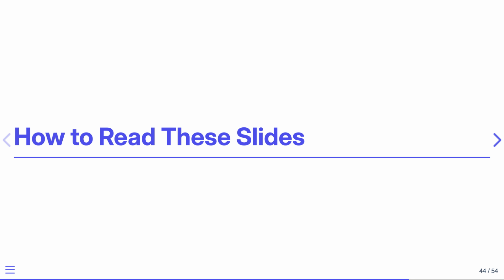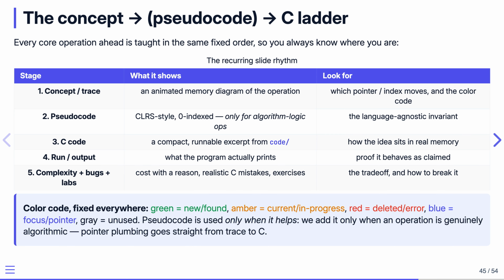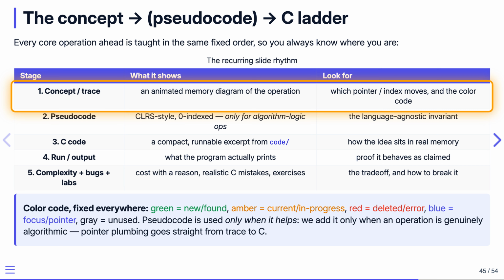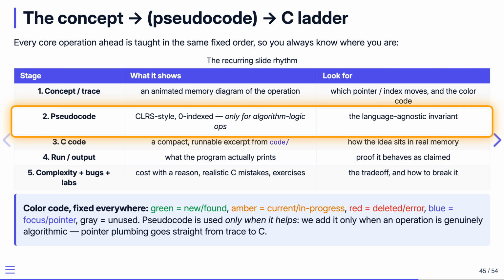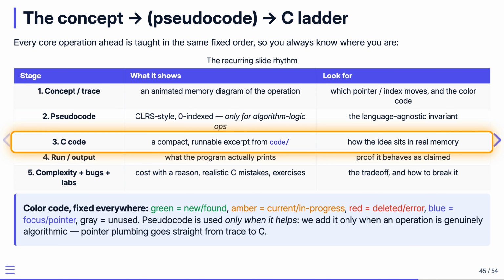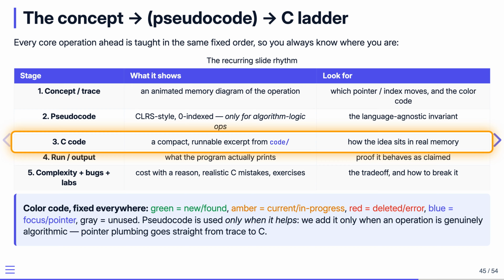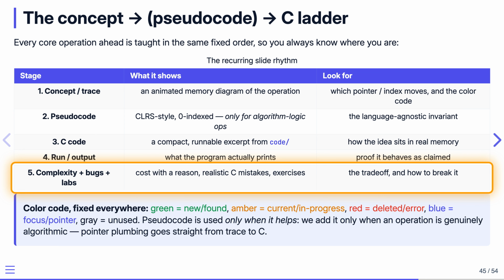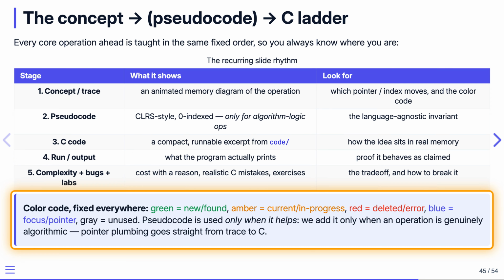Data Structures: How to Read These Slides — Data Structures in C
How to Read These Slides — a focused lesson in the Data Structures series.

A clear, visual explanation with a memory diagram and real C code.

What you'll learn:
• The core idea, made visual
• The mechanism, step by step
• Why it matters in practice

▶ Playlist: Introduction — Data Structures in C